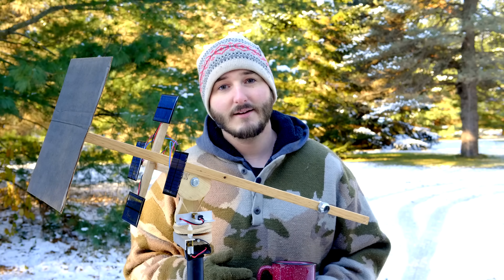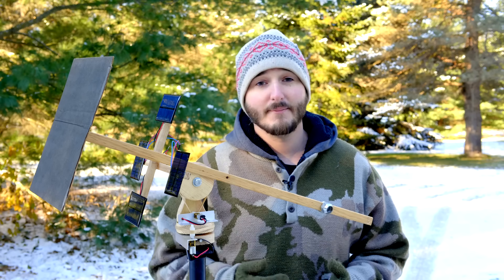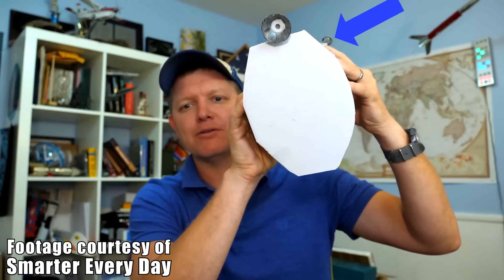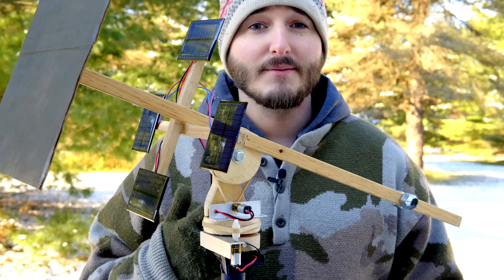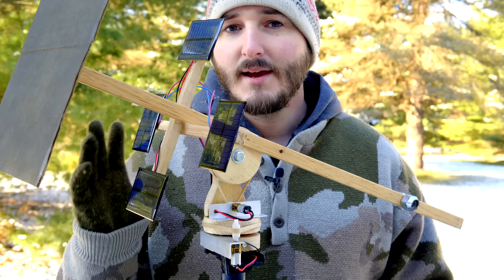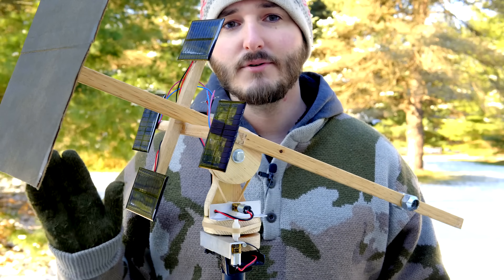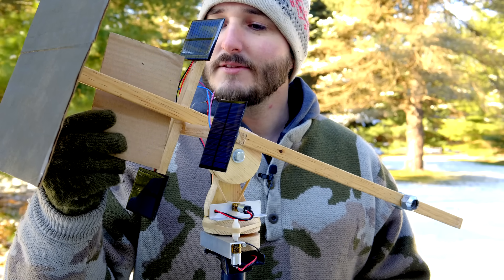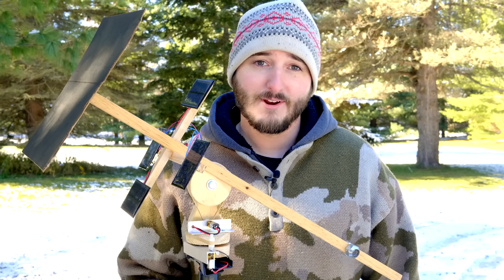DIY Solar Tracking System Inspired by NASA (Parker Solar Probe)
In this video I demonstrate a simple autonomous solar tracking system that can be used with solar panels or parabolic mirrors to improve their performance in producing renewable energy. For this system I use two 10rpm, 6v geared electric motors, and four 5v, 0.6w solar panels connected in a configuration that allows the motors to constantly move the panels into shade (purchasing links for these items below). The cost of the electronics was about $10, and could easily be scaled up or down as necessary for a variety of solar applications.

Check out Destin's video about the Parker Solar Probe to see what inspired me to build this project

Let me know if you try this project for yourself.